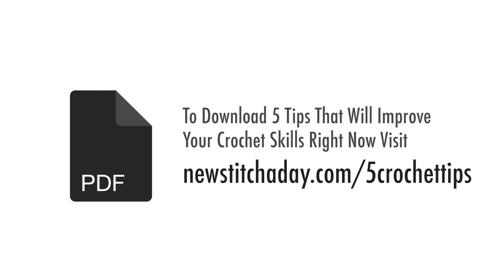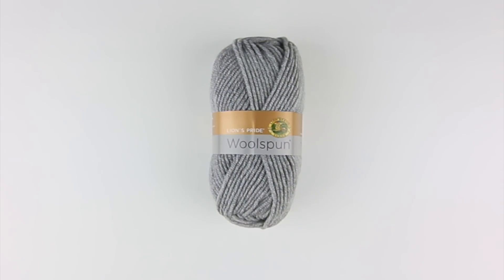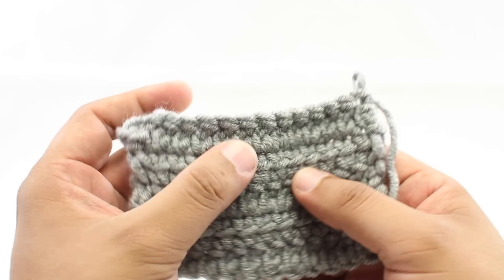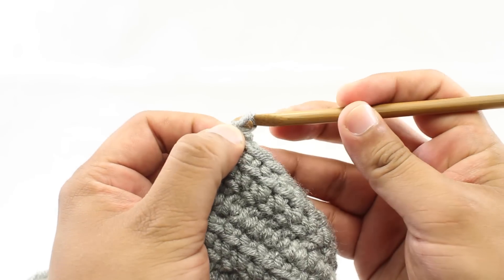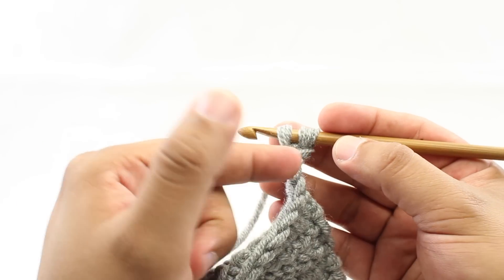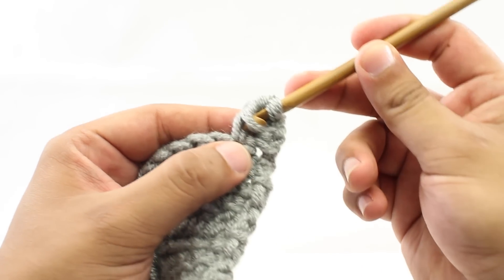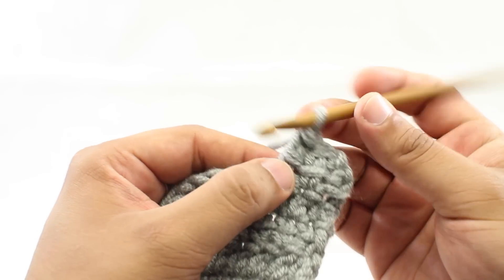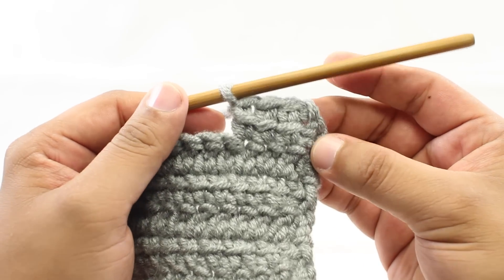Linked Double Crochet (LDC):: Crochet Technique :: Right Handed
DESCRIPTION

The Linked Double Crochet Stitch is a variation of the double crochet stitch. It creates a much closer and tighter fabric than the traditional double crochet. It has the same height of the traditional stitch, but it results in a much denser fabric. This makes this stitch great for projects that could use some density, but without the bulk of a single crochet stitch.

MATERIALS USED

CREDITS